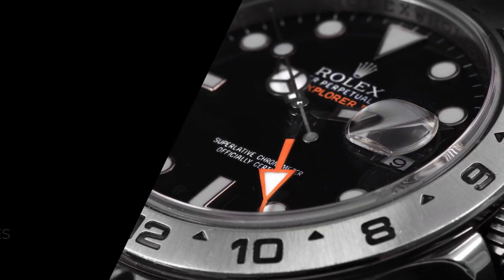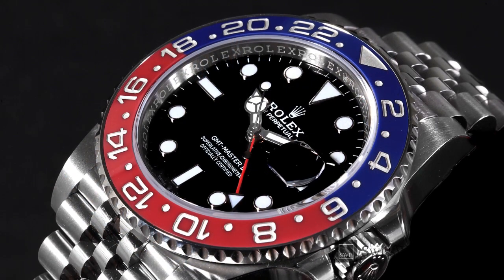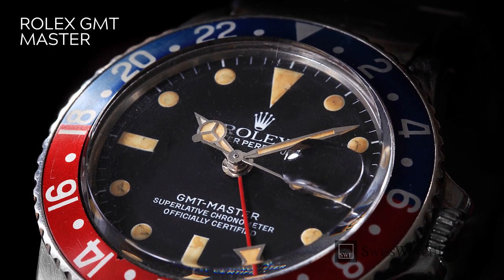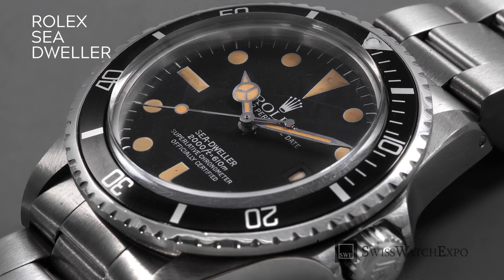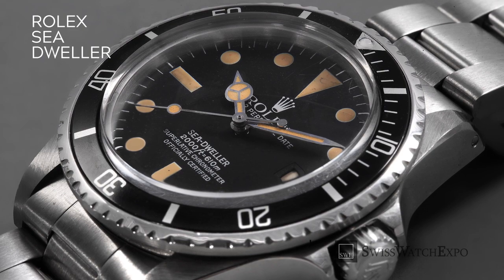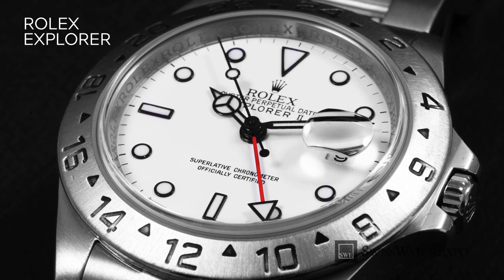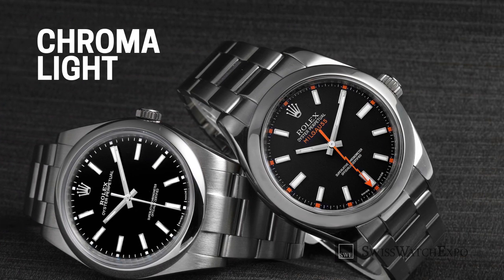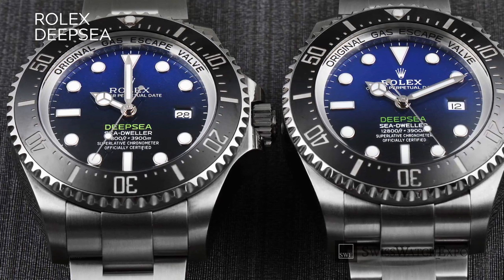Rolex Watches Lume: Luminova, Super Luminova, Chromalight | SwissWatchExpo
Rolex has used different kinds of luminous materials throughout its history - from radium and tritium, to the non-radioactive Luminova.

Today, Rolex leads the pack with Chromalight, a luminous material that is said to glow, more than double the time of other luminous materials. In this guide, we’ll take a closer look at Rolex luminous materials.

Transcript:

From SwissWatchExpo…
Spotlight on: the luminous materials used by Rolex in their watches.

One of the frequently touted advantages of tool watches is their legibility. Often equipped with lume, their most practical use is to be able to tell time in the most difficult conditions – in murky waters, inside a cave, or in the dark.

First developed around World War One, the use of lume was driven by soldiers’ need for watches, that are easy to read in low light. Since then, several materials have been used to make markers glow in the dark.

Today, Rolex leads the pack with Chroma-light, a material that is said to glow, more than double the time of other luminous materials.

In this guide, we’ll take a closer look at Rolex luminous materials, and every material they have used throughout their history.

The first luminous material used in Rolex watches was radium; and it remained the standard until 1963.

Before then, the effects of radiation exposure were not well understood, until the highly toxic material caused radiation poisoning among factory workers. At some point, Rolex even recalled Rolex GMT Master watches with radium bezels, and replaced them with aluminum bezels free of charge.

Because radium was ruled unsafe, Rolex phased out radium altogether and replaced it with Tritium.

Just like radium, tritium is also radioactive, albeit with a much lower level of radiation, and also a shorter half life.

With a half life of 12.5 years, tritium paint on watch dials and hands will lose their ability to glow over a few decades. Moreover, as tritium ages, its color changes, creating a yellowish patina on luminous markers of vintage Rolex watches.

While they are substantially safer than radium, tritium watches are still radioactive, that’s why watchmakers marked the dials with the level of radioactivity, emitted by the watch. Most Rolex watches with tritium markers have the symbols T Swiss T or SWISS T 25 below 6 o’clock, to indicate that it uses the radioactive material.

With tritium having its own flaws, Rolex searched for a better alternative. In the 1990s, Japanese company Nemoto & Co developed Luminova – a photoluminescent material that is not radioactive, making it completely safe for wear.

Rolex began using Luminova in 1998. Aside from being non-radioactive, an added benefit of Luminova is that it doesn’t discolor over time.

By 2000, Rolex had switched to Super Luminova, an improved version of the Luminova, that is sold through a different company. Both Luminova and Super Luminova need to be charged by light to give off an afterglow; and both give off a glowing green color in the dark.

Finally, in 2008, Rolex unveiled their exclusive photoluminescent material called
Chroma-light. This is the first luminous material to be developed by Rolex.

Chroma-light, according to Rolex, glows more quickly and can last up to eight hours, which is more than double the time of other luminous materials.

Moreover, rather than green, it gives off a blue glow-in-the-dark hue, which is said to be easier for human eyes to read in the dark.

First introduced with the Rolex Sea-Dweller Deepsea, all current Rolex Professional watches now use the blue Chroma-light display on their dials.

Not sure what kind of lume your Rolex has? For vintage Rolex watches, check the date of production, or look for the tritium marker at 6 o’clock.

For modern watches, simply turn off the light and watch it glow. Whatever color it may be, a Rolex performs well in the dark because of its superior lume.

Want to learn more about Rolex watches?
Click on the upper right screen, for our All About Rolex playlist.

Don’t miss out. We launch two videos weekly, on the best and the latest in watches.